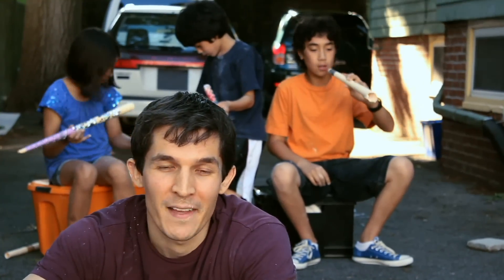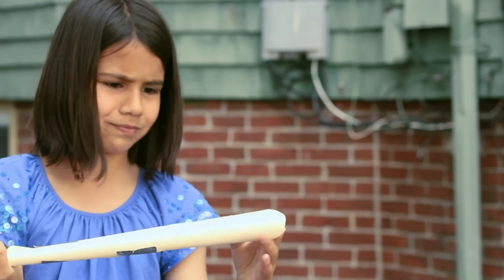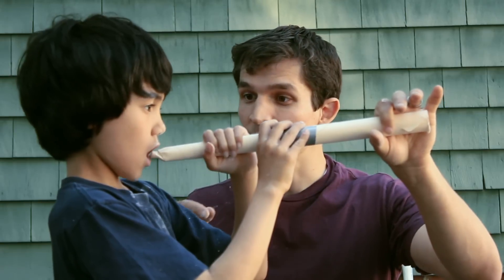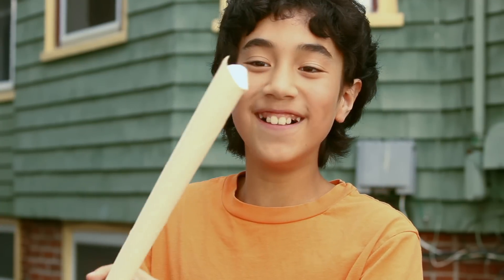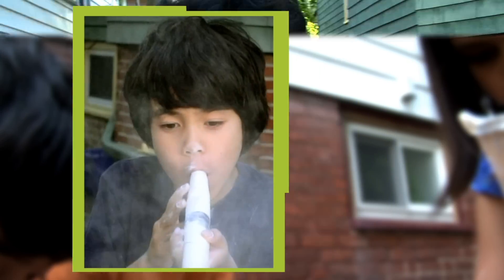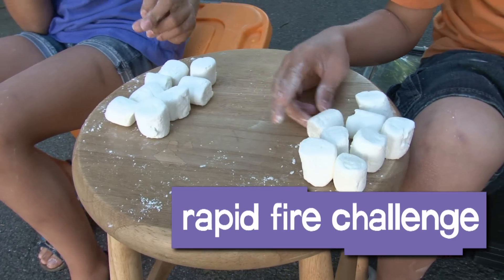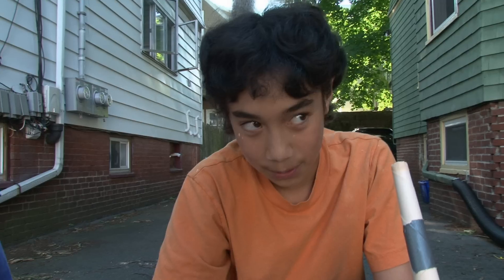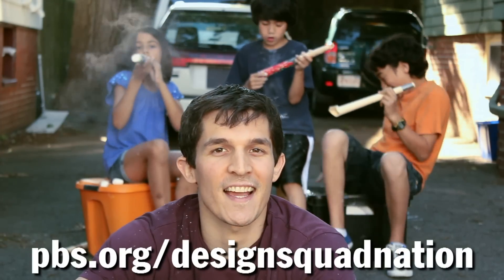Marshmallow Blaster | Design Squad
Blast a marshmallow across the room! Build and test your very own Marshmallow Blaster. How far and fast will your marshmallows fly?